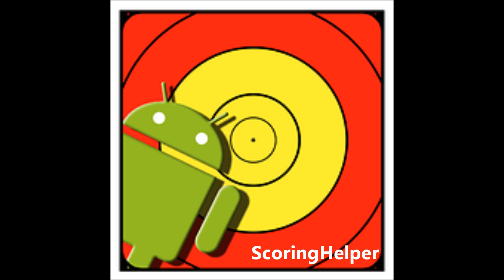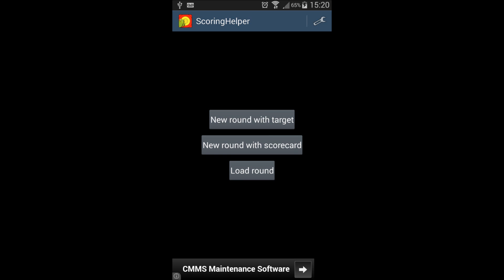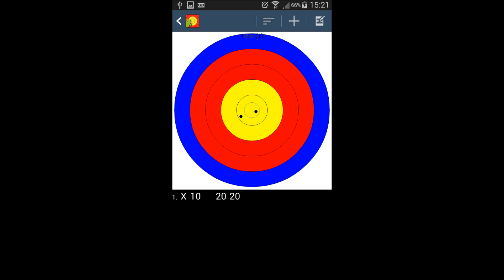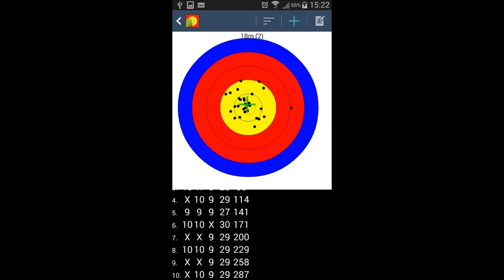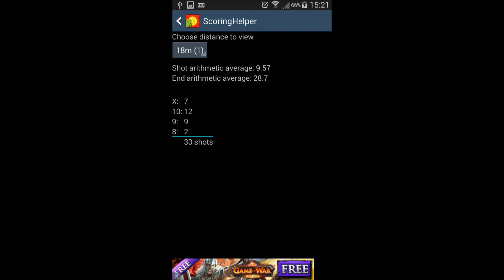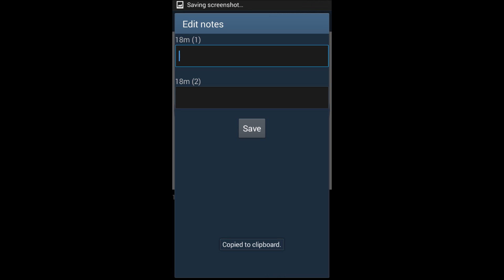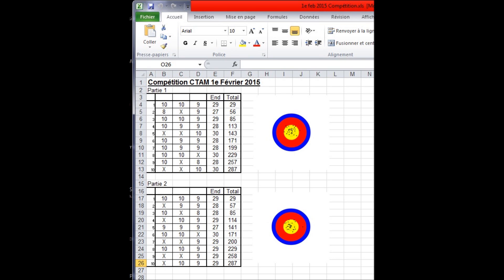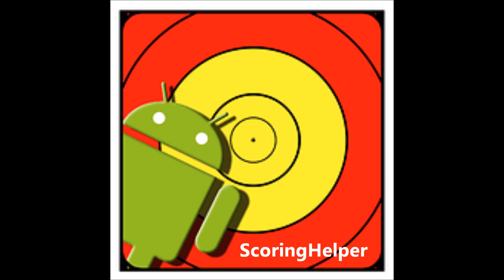ScoringHelper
Archery App